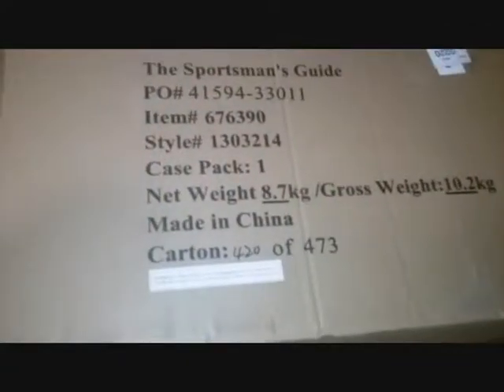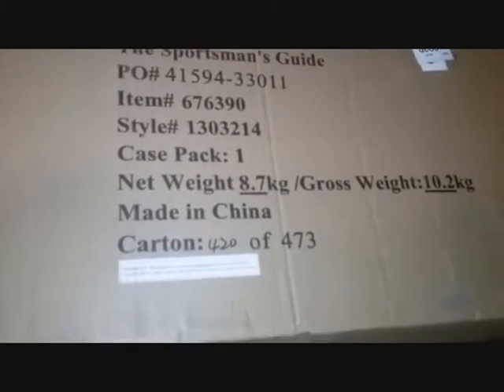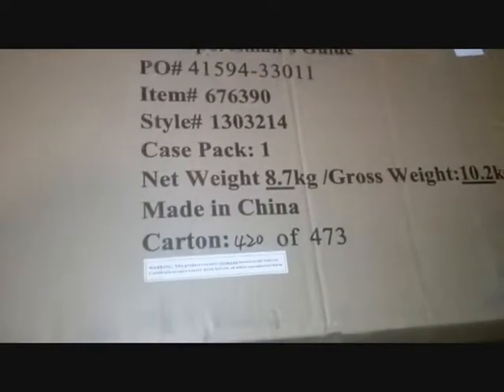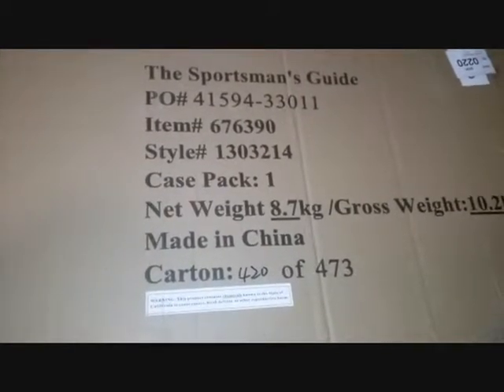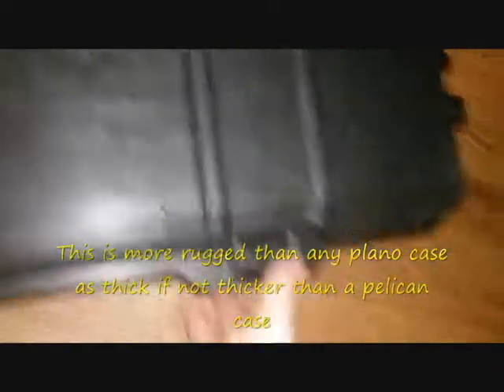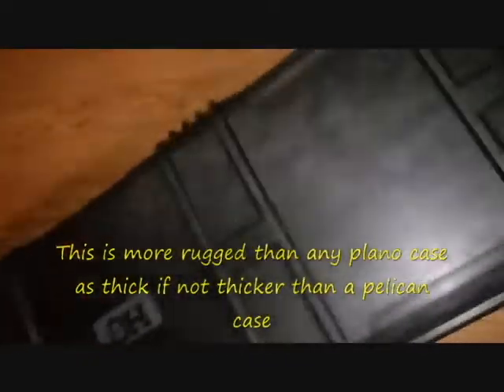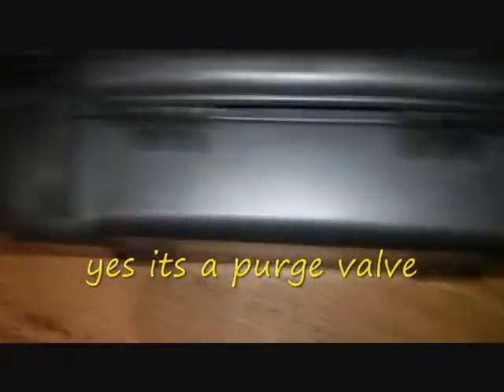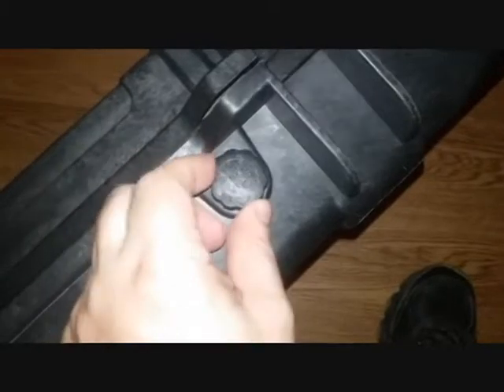Cheaperthandirt HD ISSUE Large Double Carry Gun Case